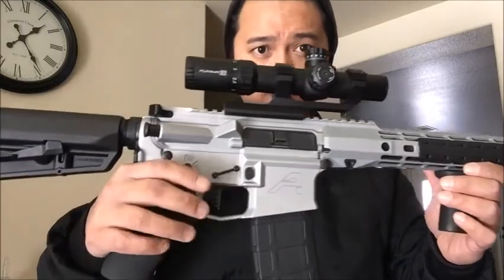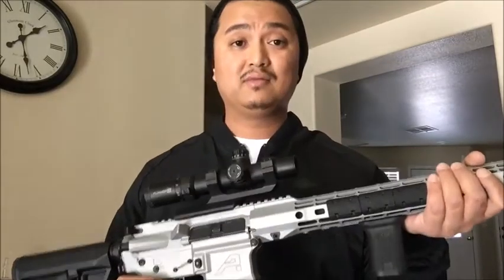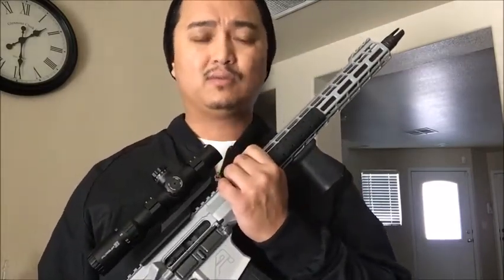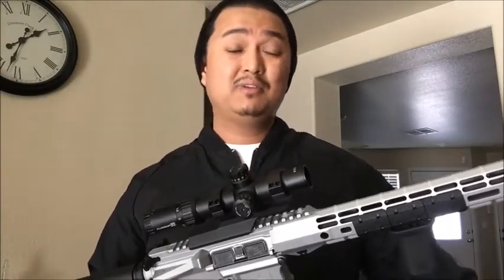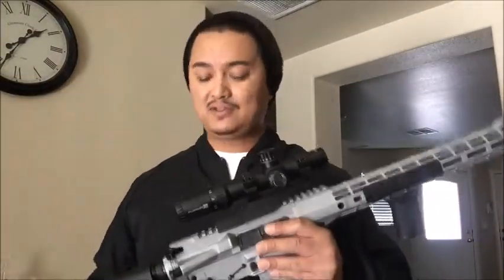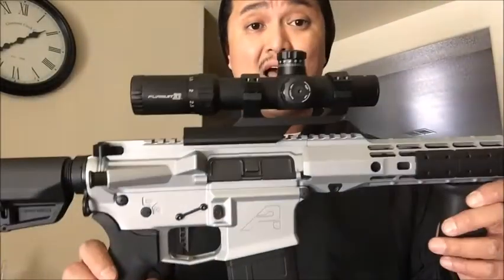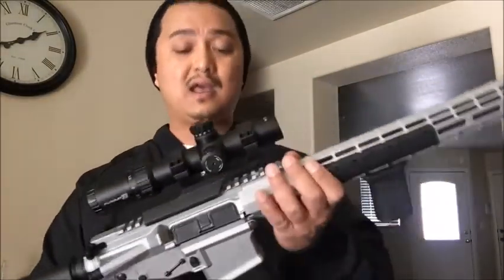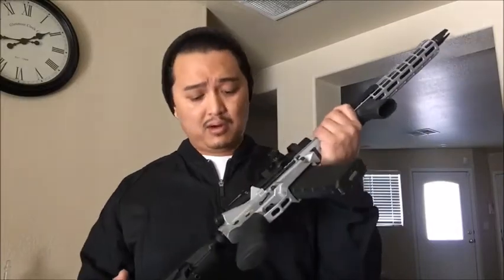UNDER $1000 SPR (2018 Aero Precision Builder's Kit) Pursuit X1 CQB (1-4x24)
(2018 Aero Precision Builder's Kit) Pursuit X1 CQB (1-4x24)